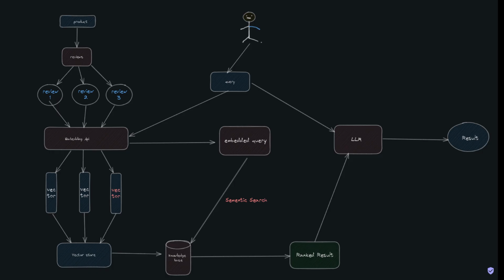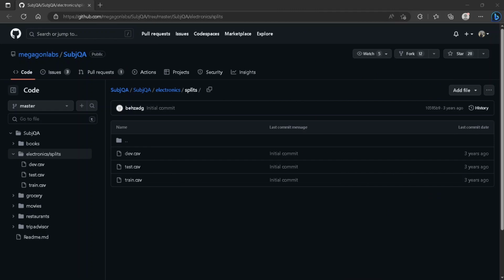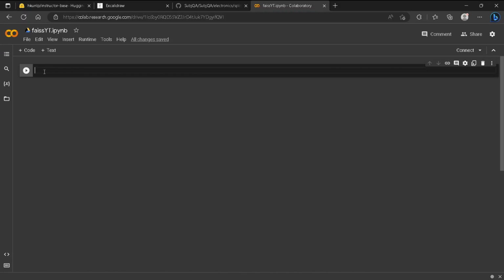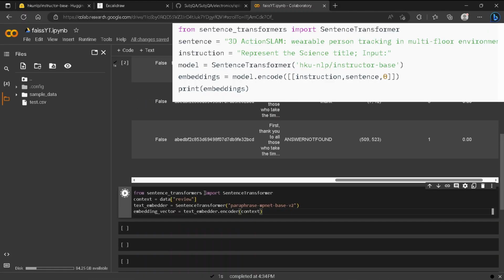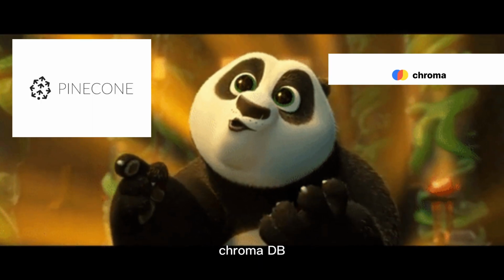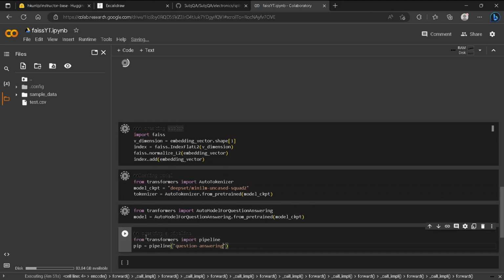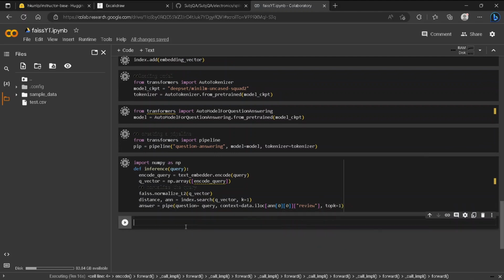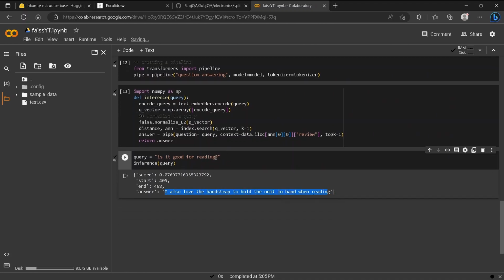LangChain In Action: Real-World Use Case With Step-by-Step Guide : OpenSource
👋Hello my dear coders,
In this video, I'll demonstrate how to solve a real world business problem with concept of langchain, without the requirement for OpenAI apis.  We will see how to use the opensource embedding like Sentence-piece
 and Instruct embedding to build a powerful product for our business. With concept of LangChain, every step will be completed using FREE & open source technologies.

Everything here will be opensource, so you could learn more and more.

👉0:00 Intro.
👉0:23 WorkFlow of our Project.
👉0:58 Data Collection.
👉1:20 Coding our workflow.
👉3:29 Inference.
👉3:50 Conclusion.

✍️Learn and write the code along with me.
👐I look forward to seeing you in future videos
If you Like my video.

langchian chatbot
langchain hugging face
langchian opensource
langchain agent
langchain demo
langchain Information reterival
huggingface
langchain llama
langchain google flant5
langchain ai
langchain
langchain tutorial
build question answering system
faiss
sementic search chatbot